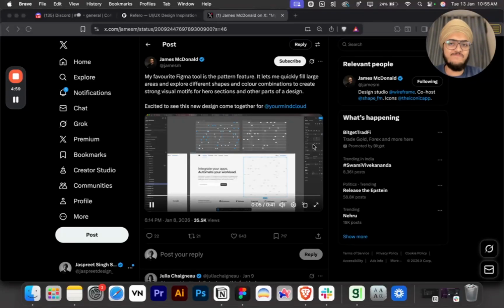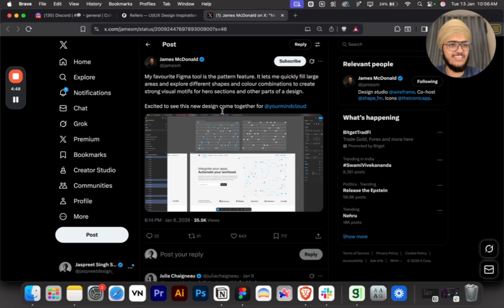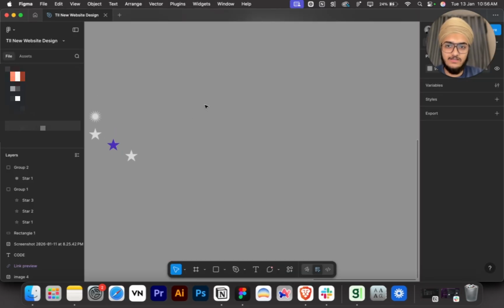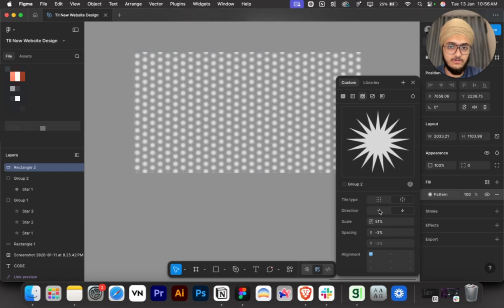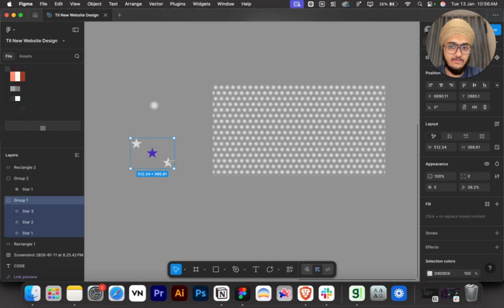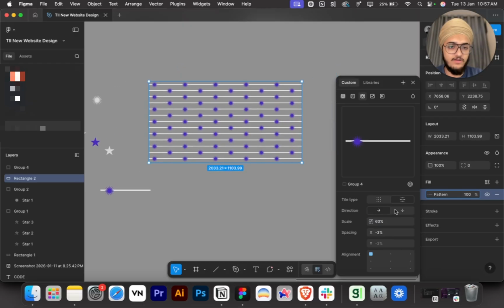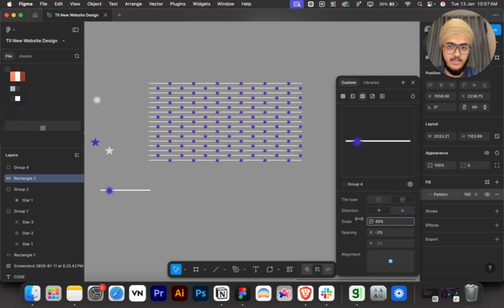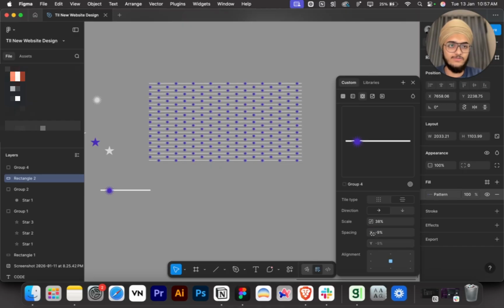Figma Patterns Tutorial for Beginners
In this tutorial, you will learn how to create and use patterns in Figma step by step. You can pick from any source, be it any shape or image just use it in Fill or Stroke.